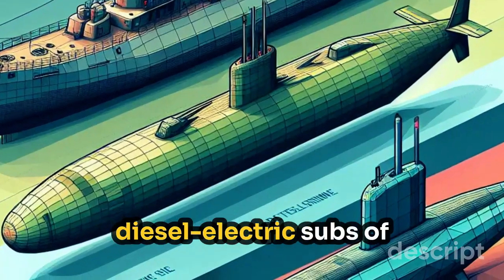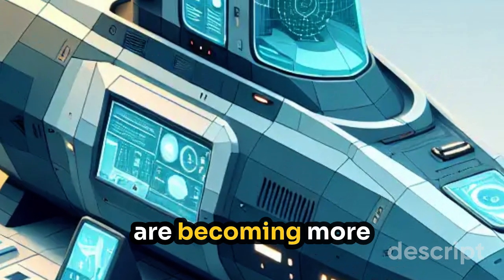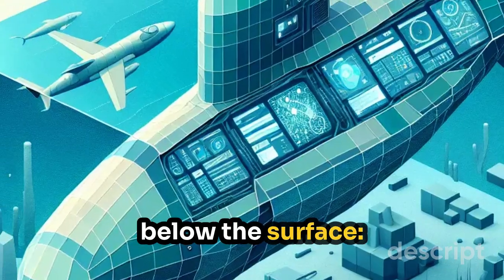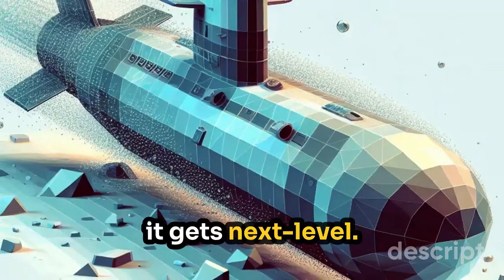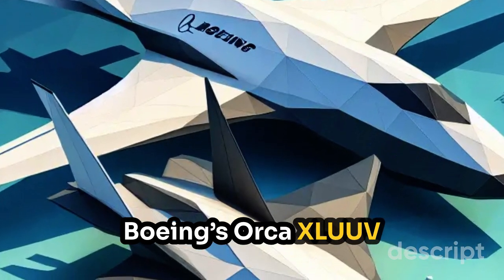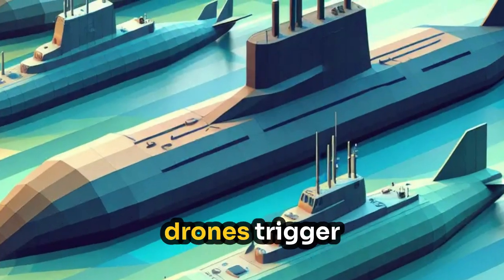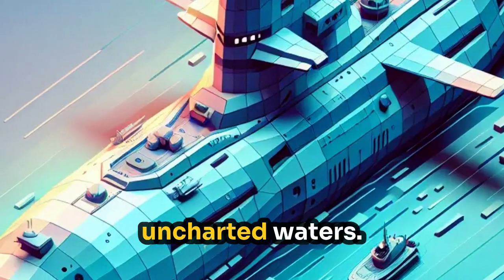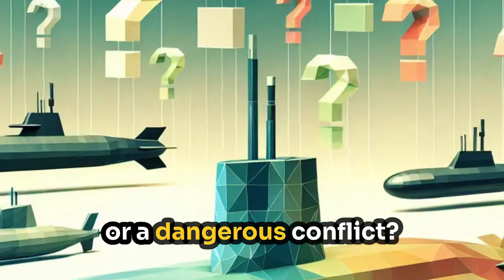AI Submarines Are Here – The Future of Naval Warfare Is Terrifying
AI is taking naval warfare to new depths! This Techie Tales episode explores how artificial intelligence powers smart submarines like Boeing’s Orca and DARPA’s Manta Ray. From unmanned drones to AI combat systems, see what’s reshaping defense and surveillance—and the risks of autonomous war machines.
🔎 What’s Uncovered:
Boeing Orca’s long-range missions
Manta Ray’s stealth & autonomy
AI’s role in naval combat
Genius innovation or silent threat?